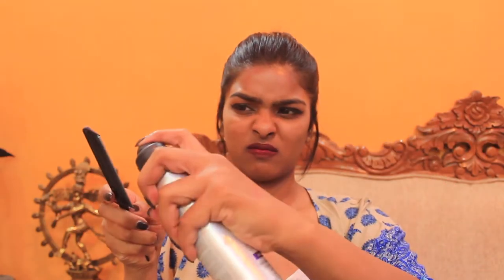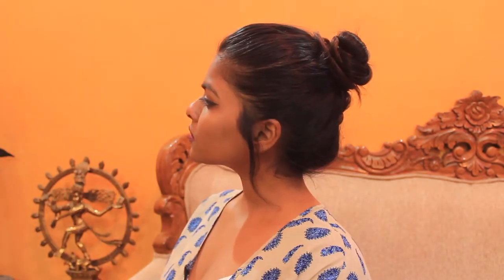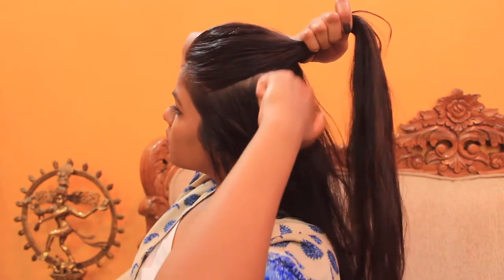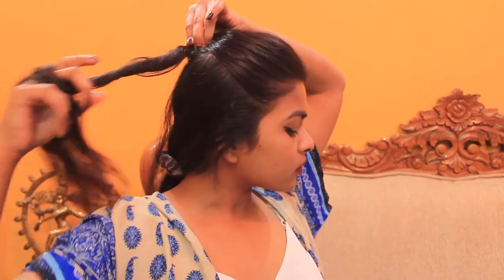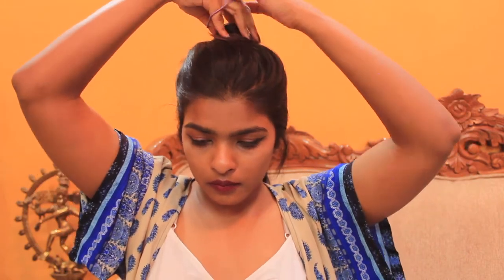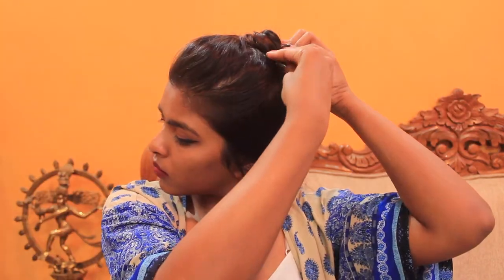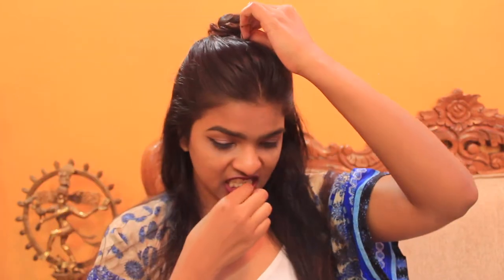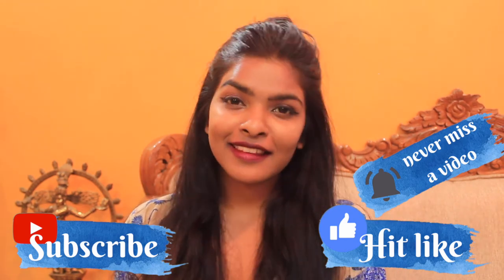OILY HAIR DAY? || QUICK & EASY HAIRSTYLES || SleeK Bun & Half Updo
Hey Guys!
I have created two perfect hairstyles for oily day hair or bad hair days. People won't even notice you haven't washed your hair & these. are easy to recreate. My Running late for work /Party /Event hairstyles aka Survival hairstyles. I hope this video will help you out.
so " Get that perfect sleek bun " & master the " Half updo bun ". Every step is explained in details in this video.

**tata**

Editing software:
Imovies

Cameras Used:
Canon T3i